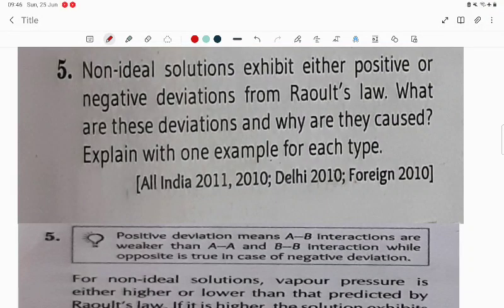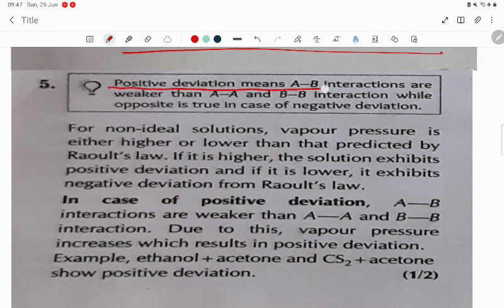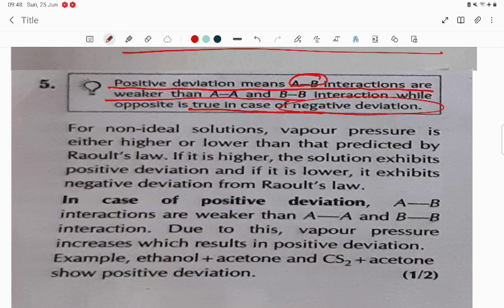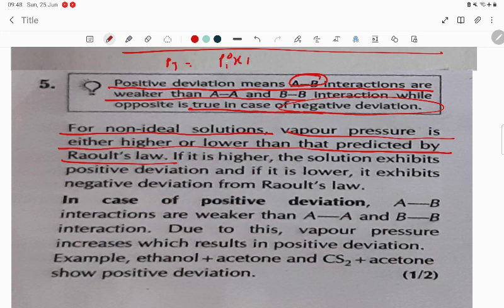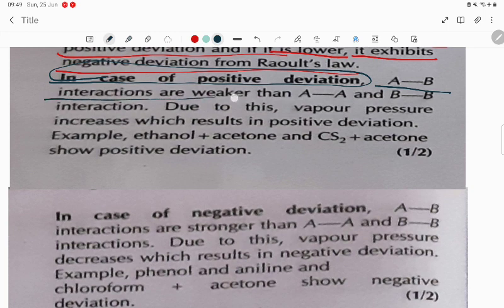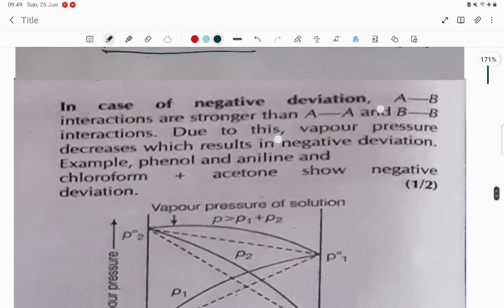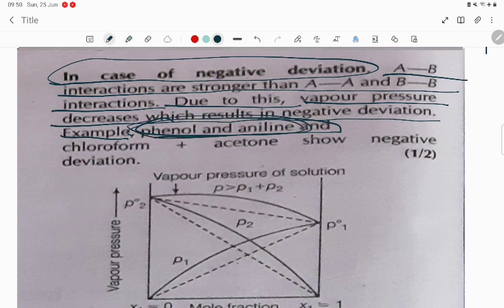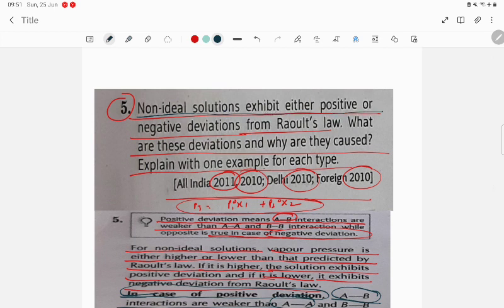what is non ideal solution and explain, +ve and -ve deviation with the help of examples